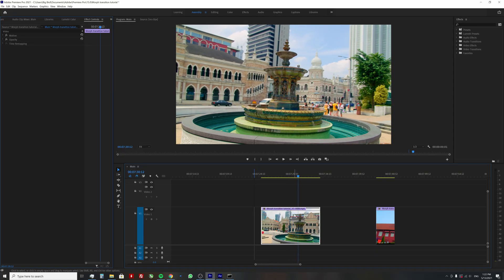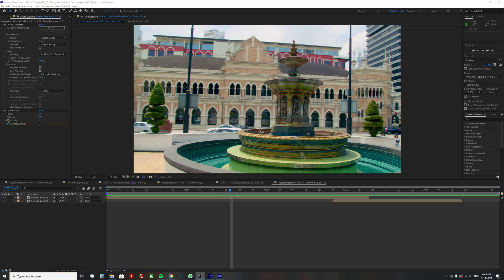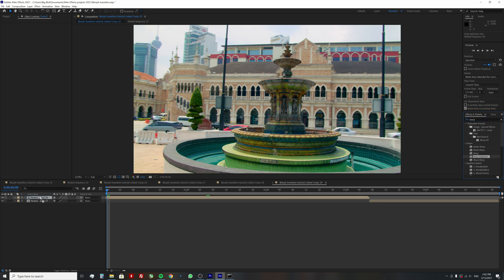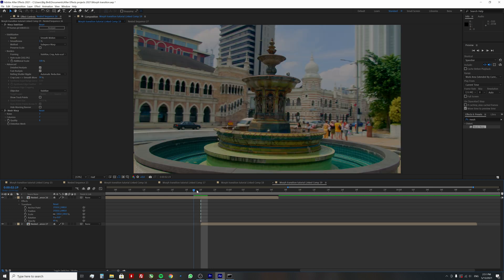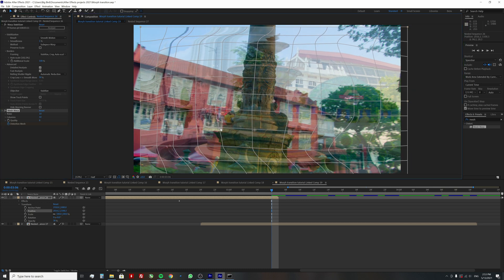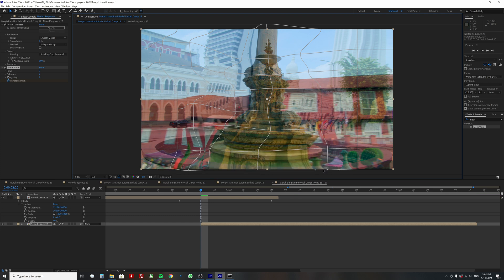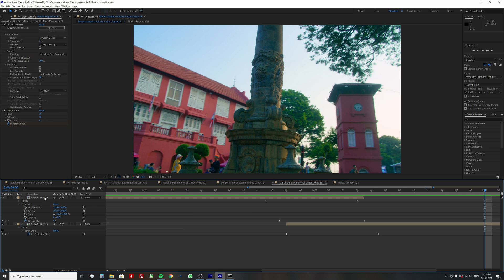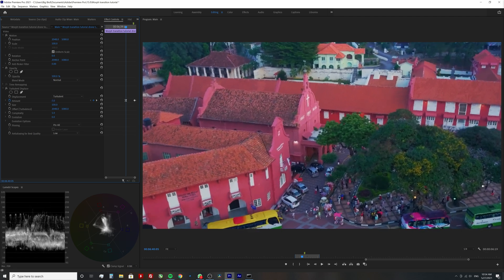WARP Transition Tutorial | After Effects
I'm very excited to teach you this unique technique that can be used in various types of videos. For example, in dreamy, mysterious, or sci-fi storylines, this transition can further emphasize the feeling that there is something wrong or mysterious about the environment or the characters.

It can be used in combination with other effects, with or without speed changes. Just don't forget to add some sort of sound effect with the transition.

I'm keen to see how you guys used this transition. If you upload a video, tag me there so I could see it. Good luck and have fun!